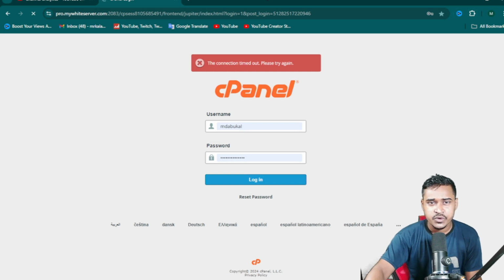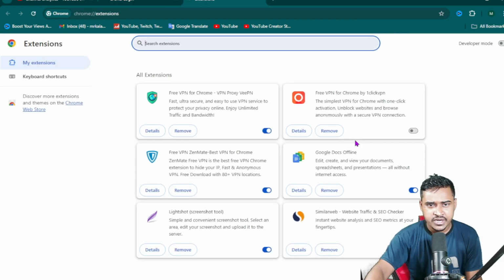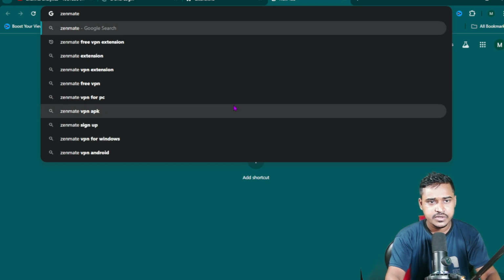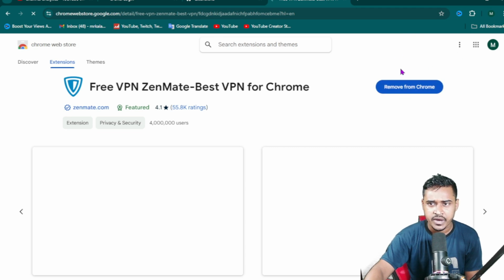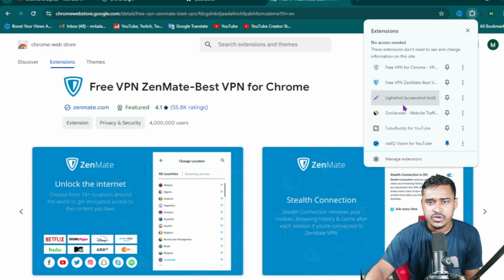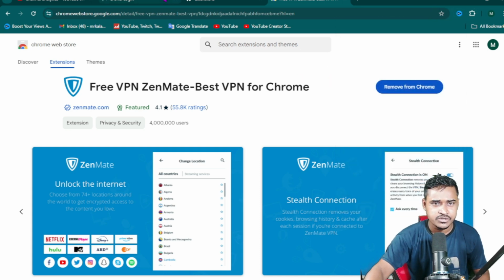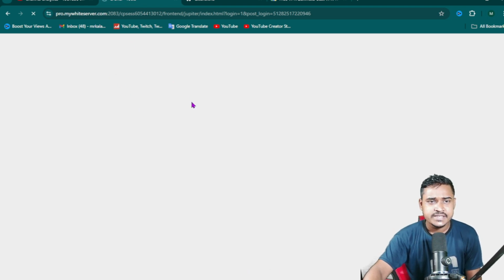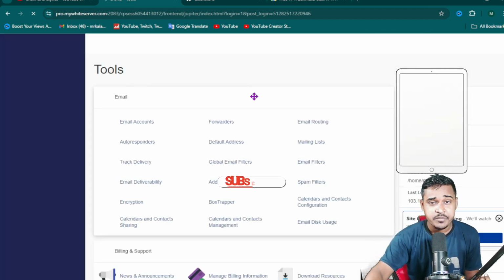how to fix cpanel login problem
Hello, In this video I will show you,